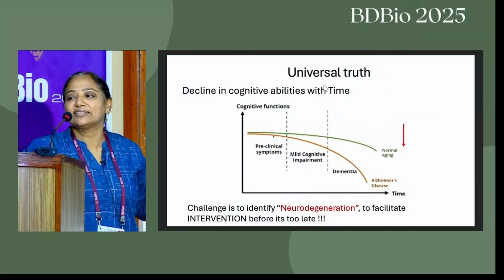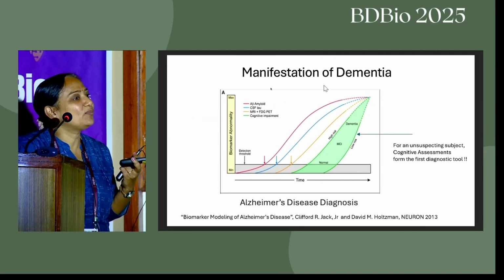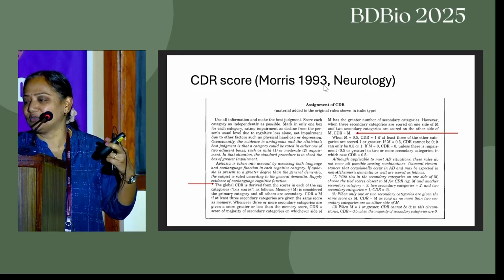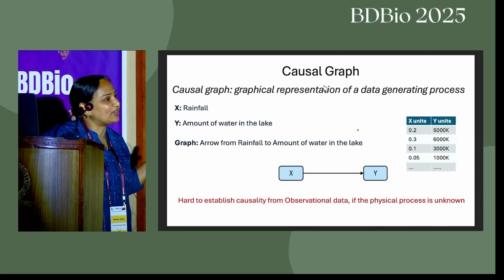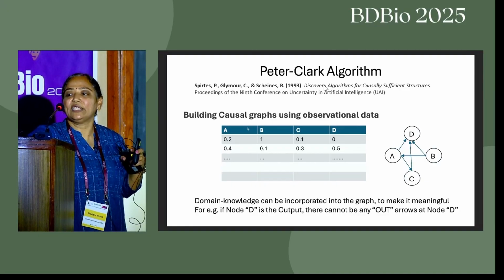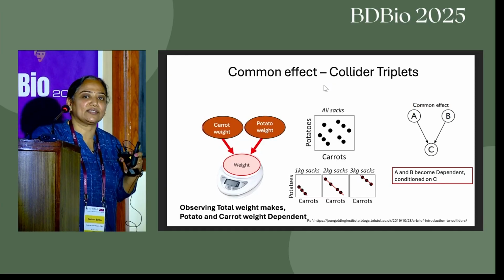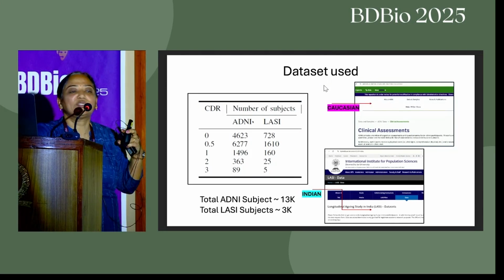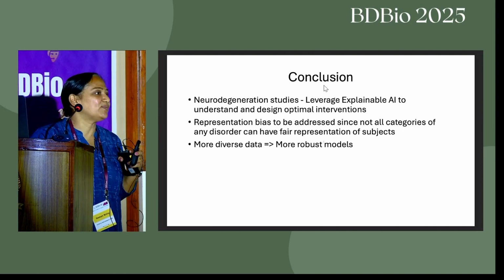BDBIO 2025, Neelam Sinha (Centre for Brain Research) "Causal graph representation of Clinical..."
Causal graph representation of Clinical Dementia Scores